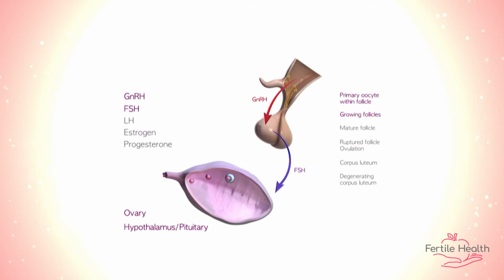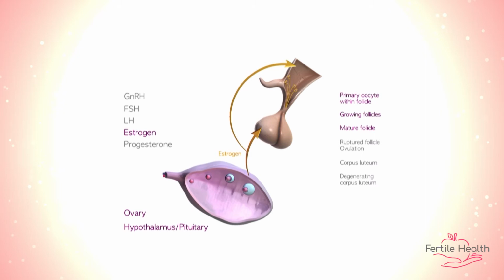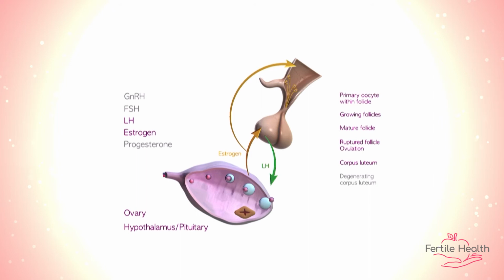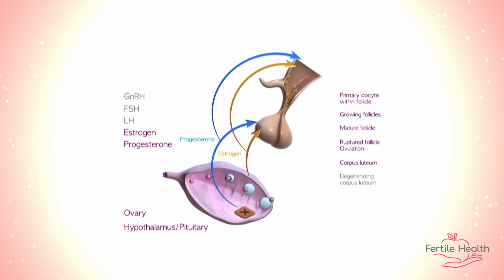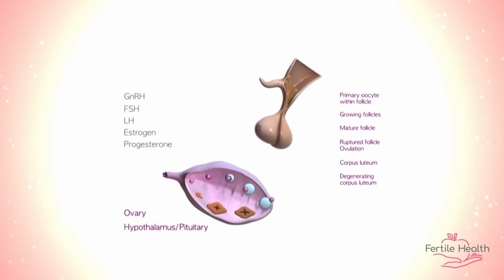HPO Axis a Quick Tour (Course Excerpt)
In this video of the HPO Axis, Monica Moore, explains the feedback system of the HPO Axis which is important for Infertility nurses to know in order to understand the menstrual cycle, infertility and infertility medications.